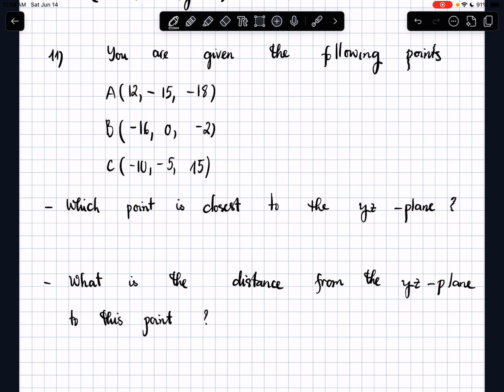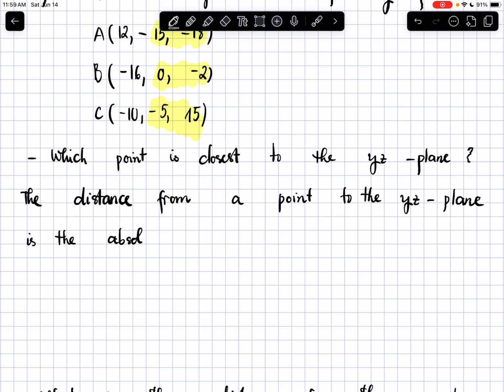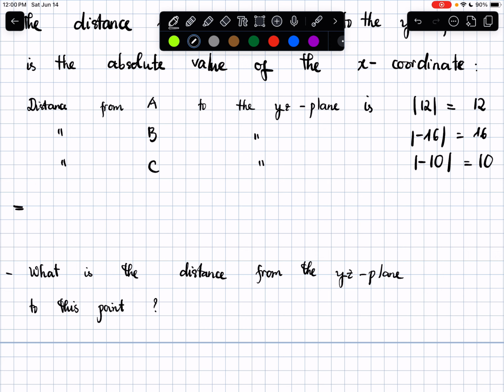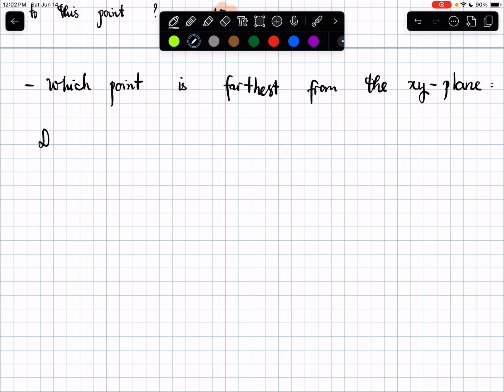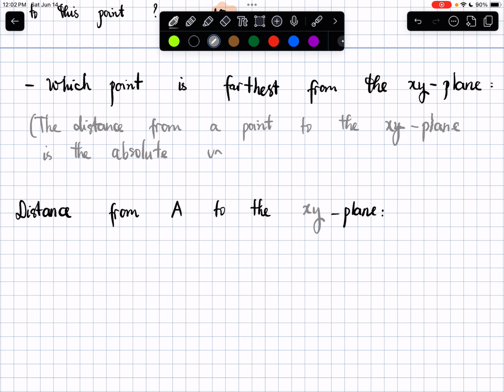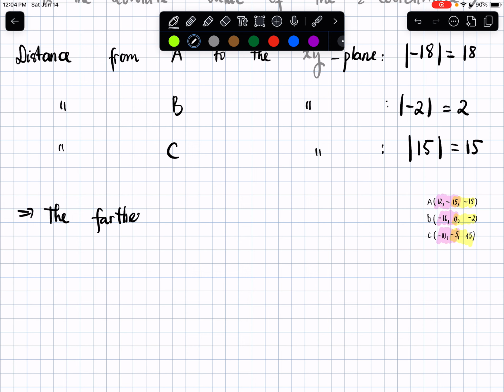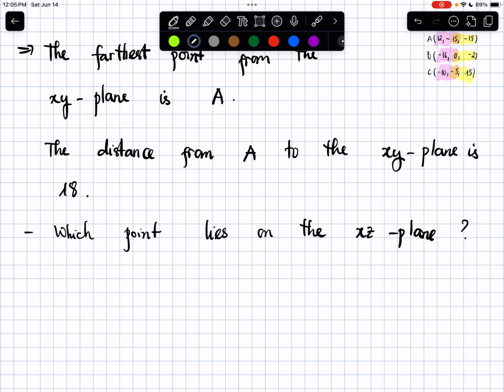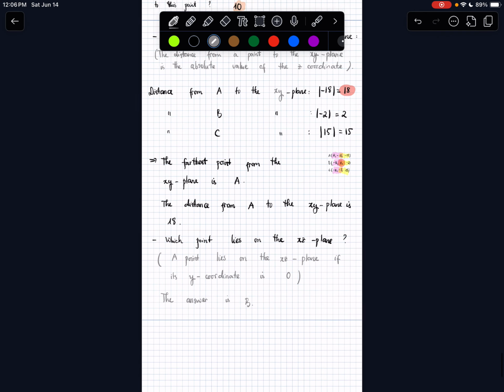Which point is closest to/ farthest from the yz-plane